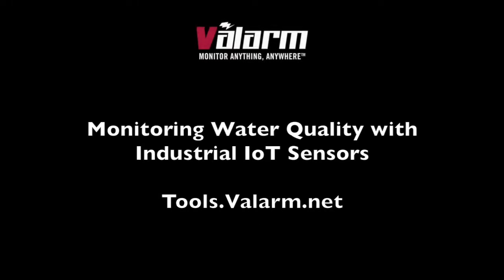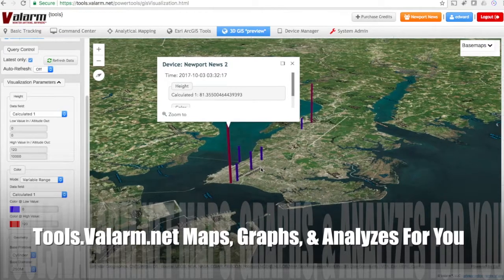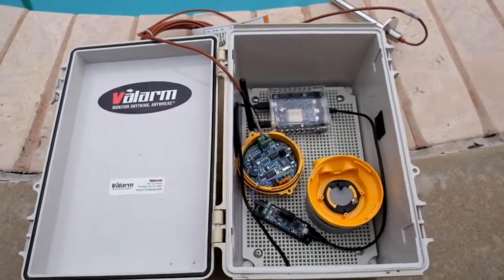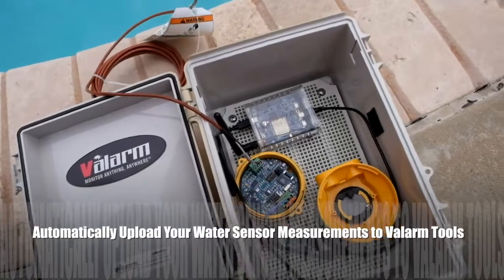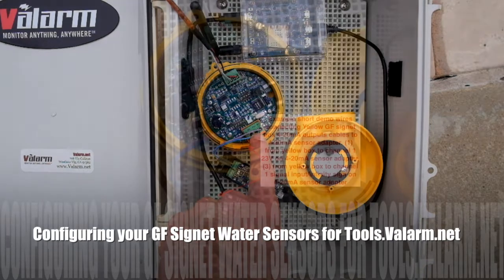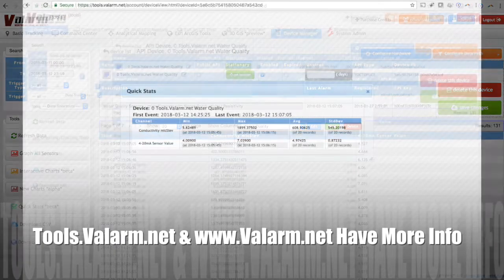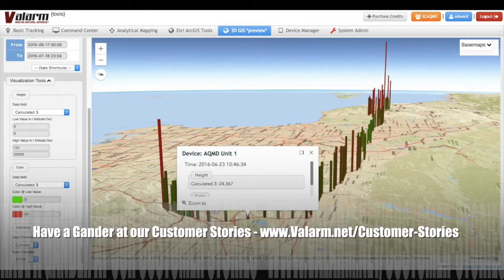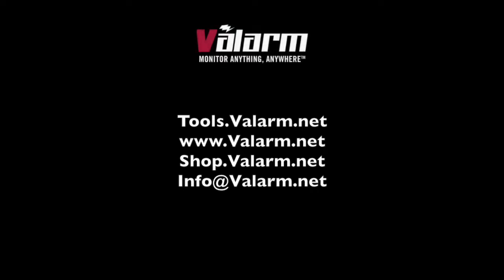Water Quality Monitoring With Industrial IoT Sensors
How do you, your teams, and your organization monitor water quality with Industrial IoT sensors? Learn more about water management and monitoring water quality sensors in this video.

monitors water quality sensors made by any hardware manufacturer.

Your web dashboards give you and your team an easy location for mapping, graphing, alerting, and sharing your monitoring information

Water quality monitoring is crucial for many industries, government agencies and organizations.

In this video you’ll learn how our Industrial IoT customers use Tools.Valarm.net software to monitor water quality sensors made by George Fischer GF Signet and other hardware manufacturers.

You’re seeing how sensor hubs and 4-20mA sensor adapters from Shop.Valarm.net are uploading real-time water quality sensor measurements to Tools.Valarm.net

These sanitary sensors monitor the water quality factor of conductivity or resistivity and output water sensor readings as 4-20 mA signals, which is a common industry standard. The V+ or positive output from your sensor box connects to the 23V input on channel 1 your 4-20mA sensor adapters. The V- or negative connector goes into your channel 1 signal, which looks kind of like an infinity sign.

If you haven’t already seen it, watch our 4-minute video for how to connect your sensor hubs and sensors to Tools.Valarm.net .

Now you have your Industrial IoT water quality sensor information available on Valarm Tools Cloud for mapping, graphing, alerting, API forwarding, business intelligence, analytics, and anything else your heart desires.